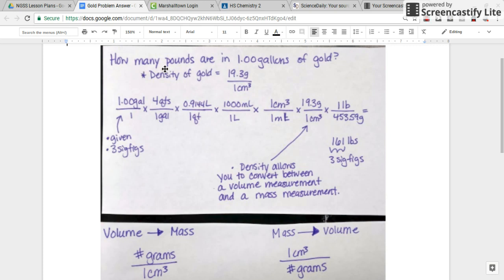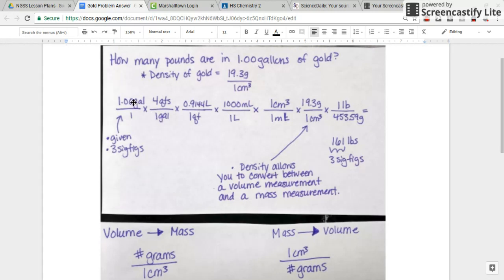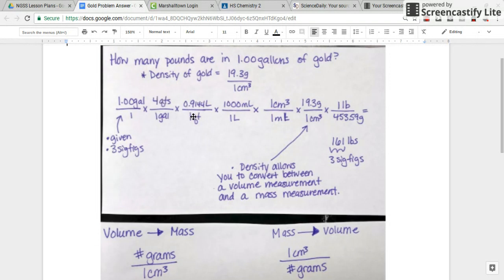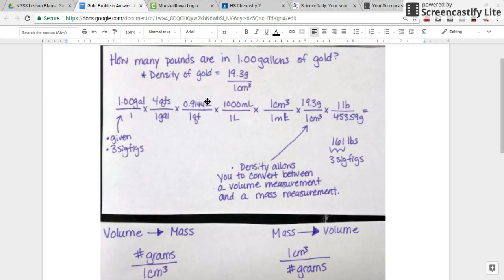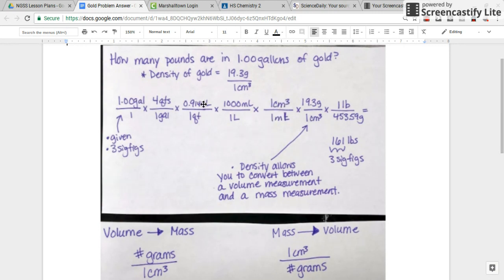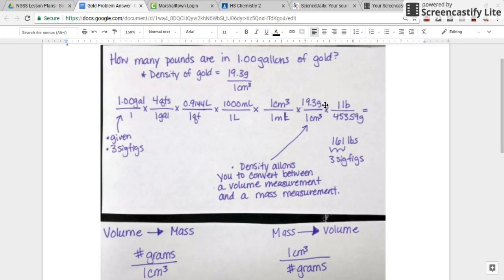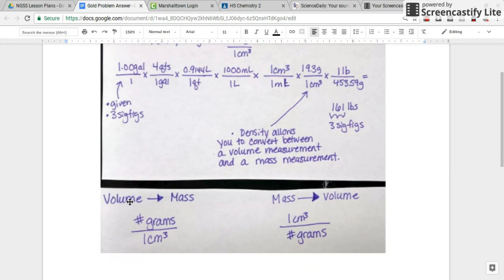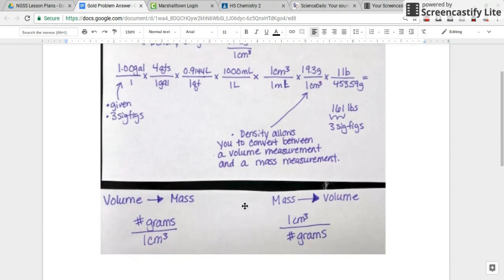Dimensional analysis with Density